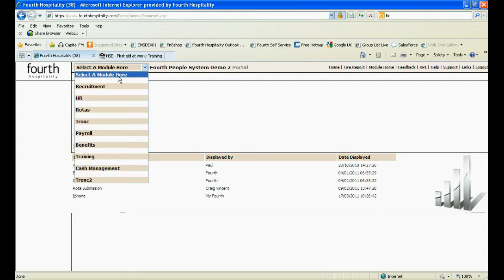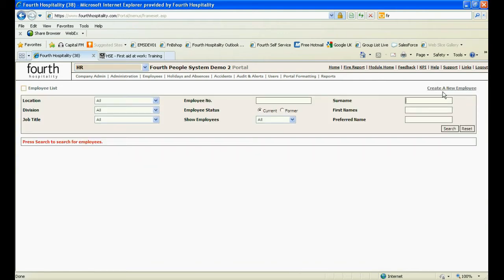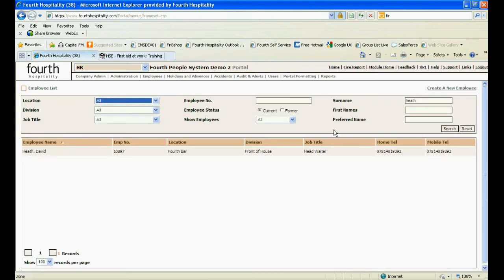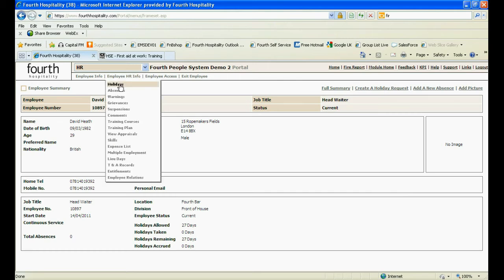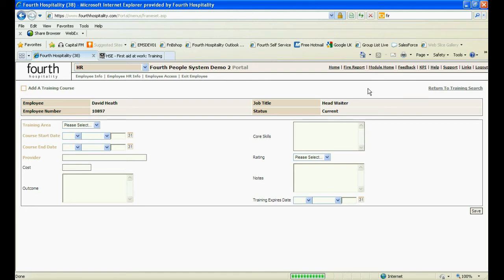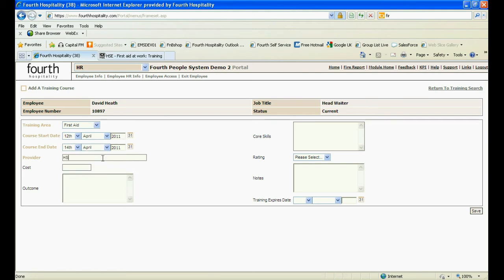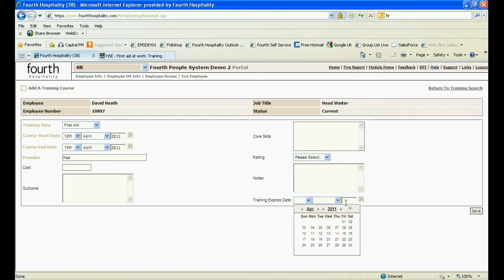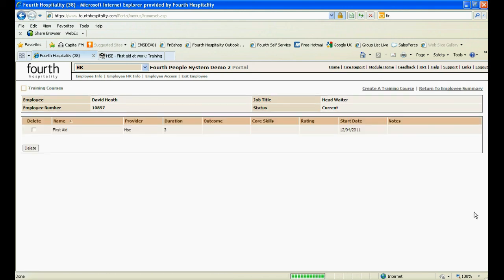Creating a training course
The video shows how to enter the training courses that your employees undertake onto the system.